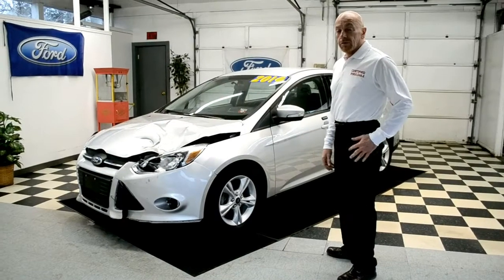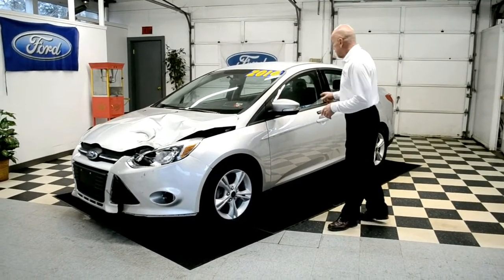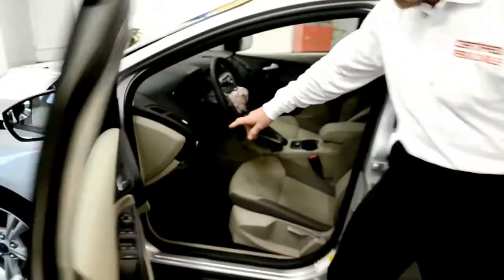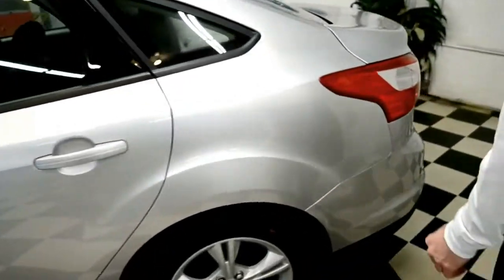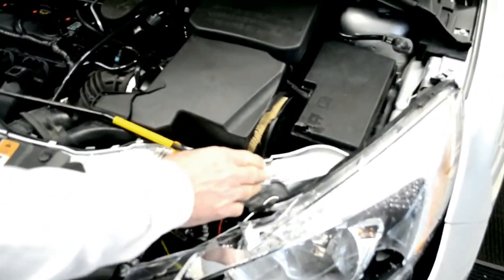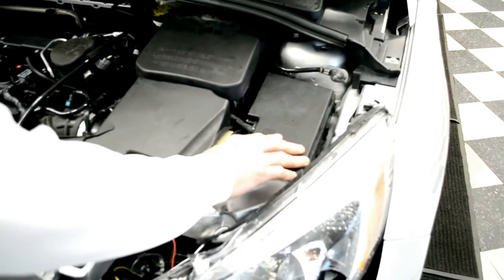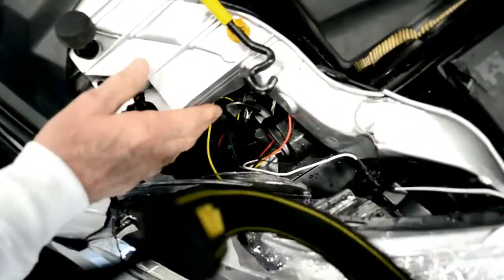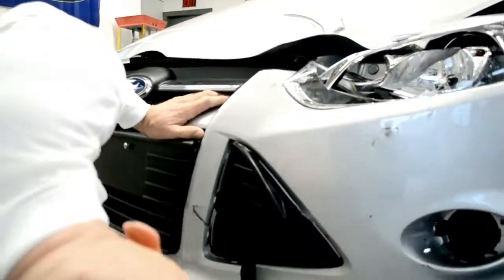2014 Ford Focus SE Certified Rebuildable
Troya Motor Cars
6644 Trenton Rd.
Utica NY, 13502